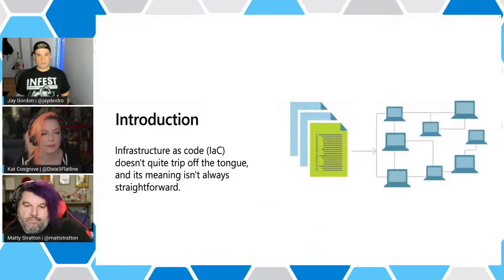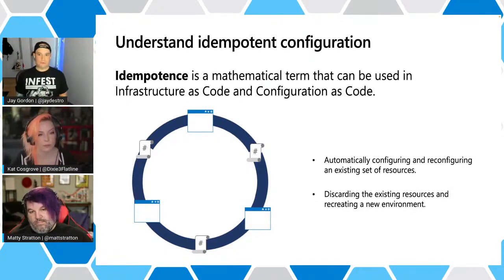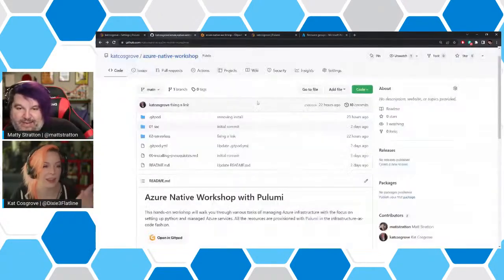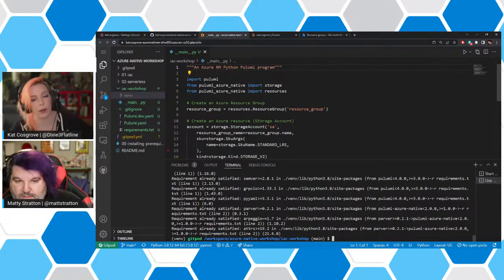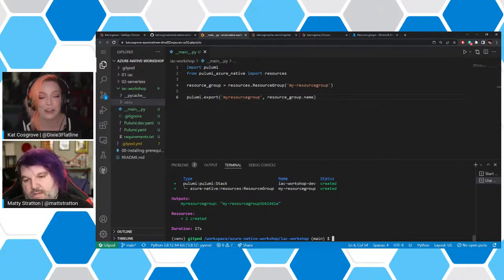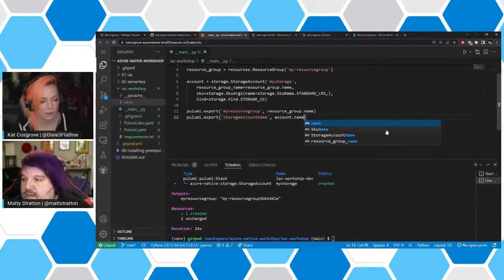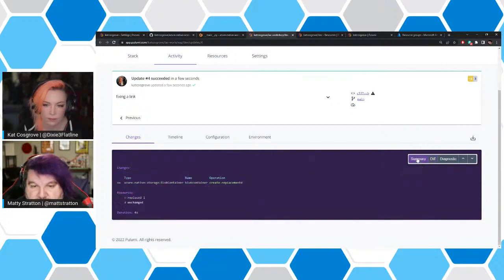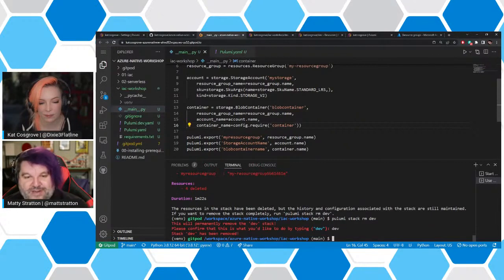Deploying Azure resources with Python and Pulumi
Python is great for building applications and services, but did you know that you can use Python to define, deploy, and manage resources on Azure or any modern cloud?
Pulumi is a modern infrastructure as code platform that lets you manage cloud resources using your favorite programming languages, IDEs like VSCode, and package managers like pip.
In this session, the Pulumi team and Jay Gordon from the Azure team will show you how Python and Pulumi will help you deliver your apps to the cloud faster than ever.